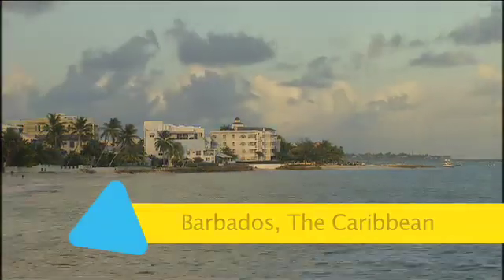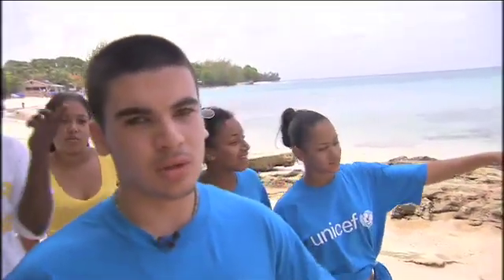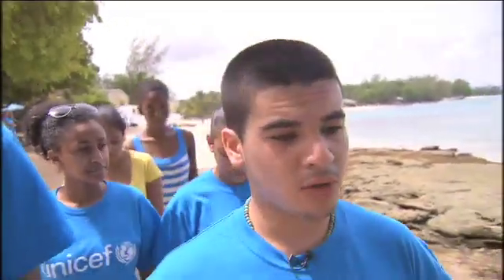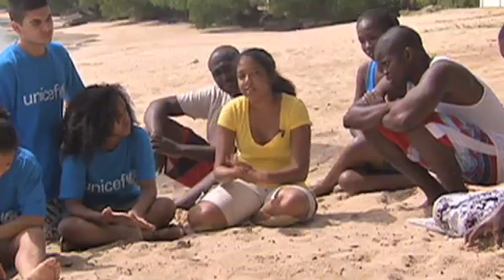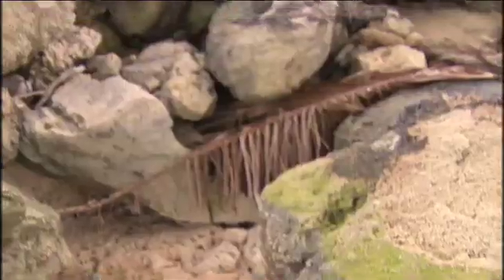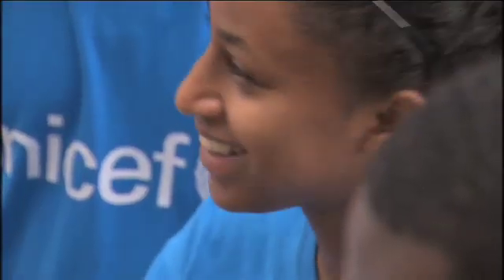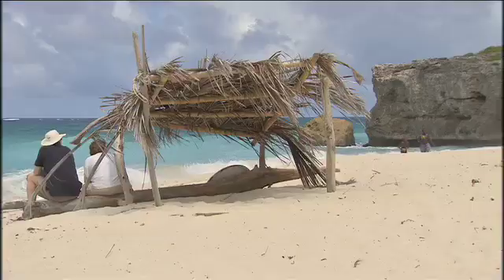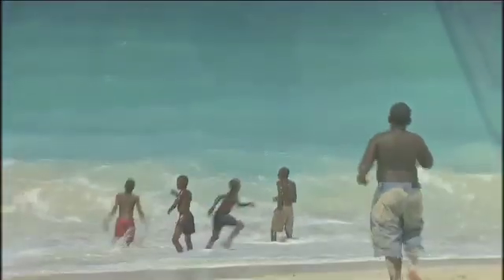Climate change in Barbados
The 2009 Junior 8 team visit UNICEF projects in Barbados ahead of the J8 Summit. Here, they examine the effects climate change is having on the coral and wildlife of the island. Footage is courtesy of Channel 5.